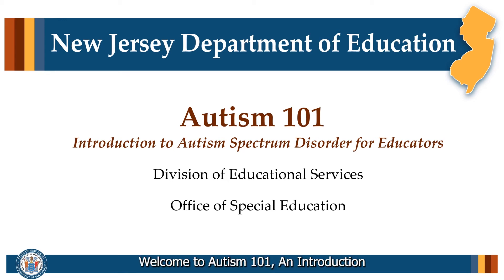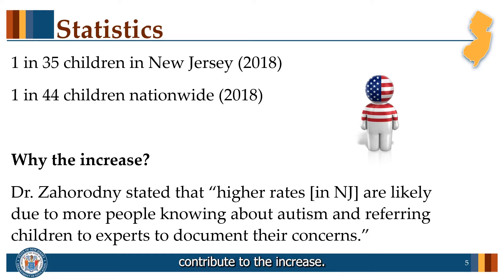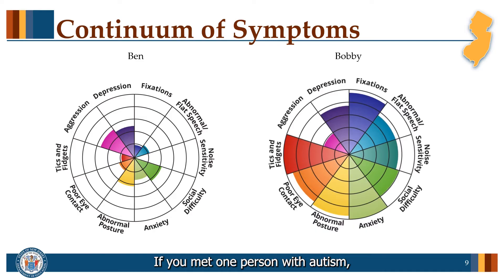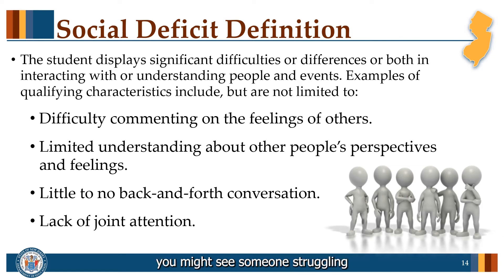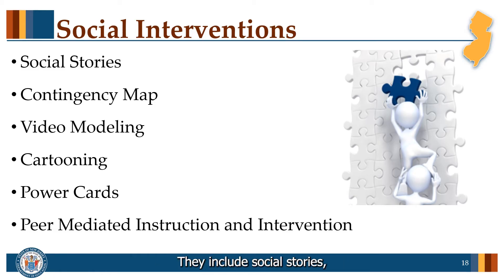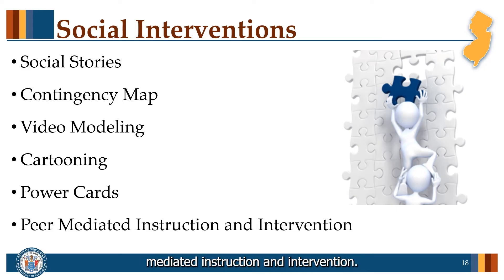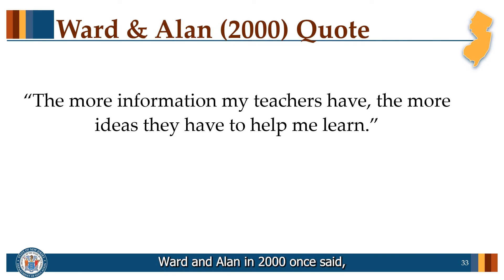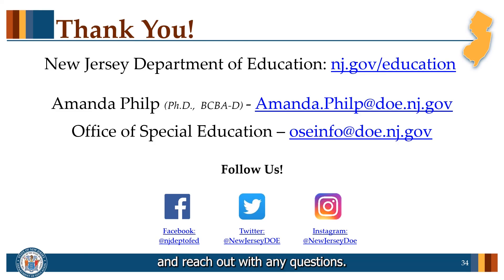Autism 101: Introduction to Autism Spectrum Disorders for Educators